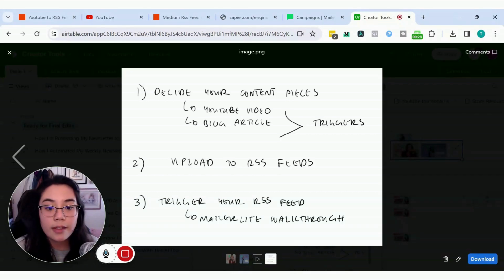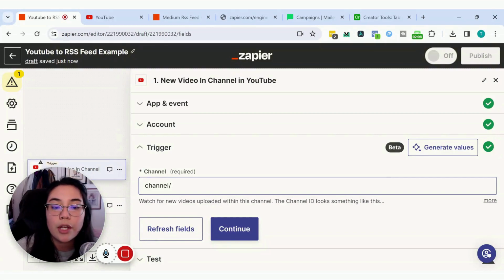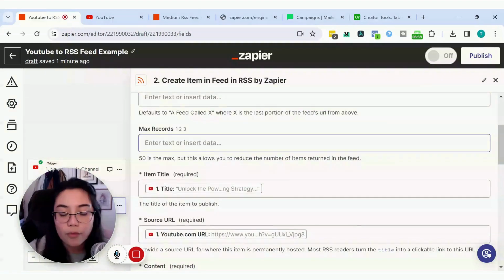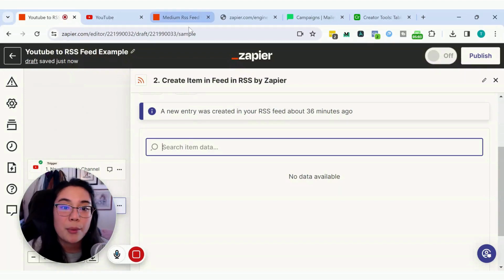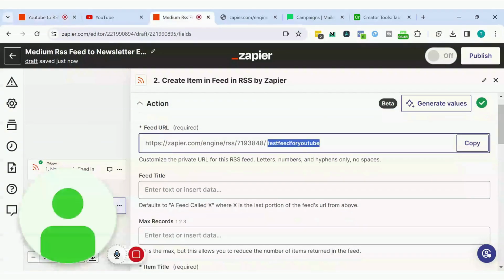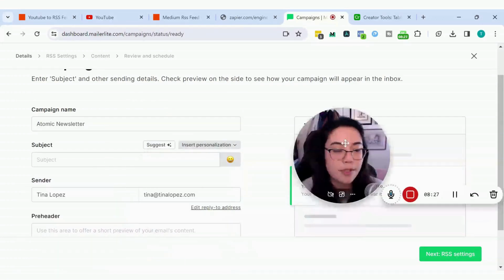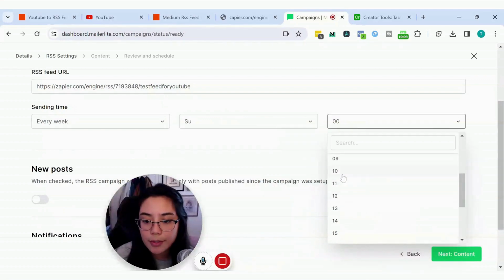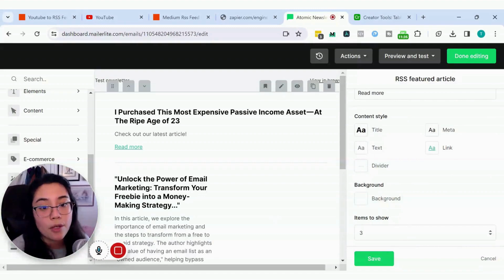Automate Weekly Newsletter Publishing (no scheduling req)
Are you tired of spending hours creating newsletters week after week? Say goodbye to manual newsletters and hello to the automated revolution! As a content creator, you can benefit from an automated solution that will streamline your content production and drive more traffic and income. Meet Tina from the Content Creators Club, who will guide you in building a robust automated newsletter system. With a free plug-and-play content database, you can easily store, organize, and generate your content. But why are newsletters so important, especially in today's attention-driven economy? Tina explains how they cut through the digital noise and keep your audience engaged. She also shares her tips on choosing the right platform for your newsletter, focusing on the power of Atomic newsletters and implementing automation tools like Zapier. Don't miss her step-by-step guide on creating an automated newsletter with Mailerlite. Don't let your content get lost in social media, start building your dedicated audience with an automated newsletter today!

0:00 - Introduction and Explanation of the Content
0:39 - Discussing Why Newsletters are Important in Business
1:39 - Starting a Newsletter: Content and Audience
2:58 - Types of Newsletters: Focusing on Atomic Newsletters
5:41 - Creating an Automated Newsletter Using YouTube Content as Example
9:14 - Implementing the Newsletter Automation with Blog Articles
12:01 - Finalizing the Newsletter Automation in MailerLite
15:44 - Conclusion and Video Recap

Review the Product Details Below:
MailerLite
This free email marketing platform will allow you to send email campaigns, build email automations, landing pages, 100% for free. They have a user friendly platform and top notch customer support.

This video was made with Komodo Decks, check them out